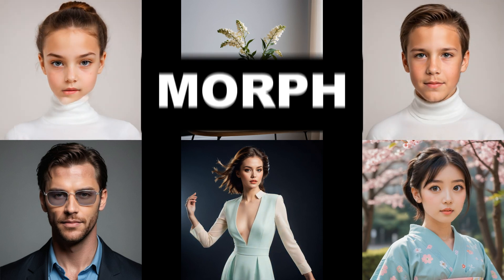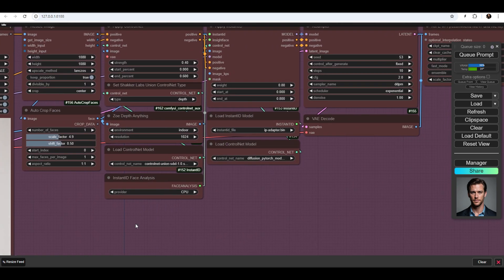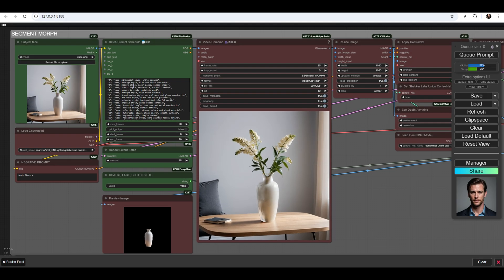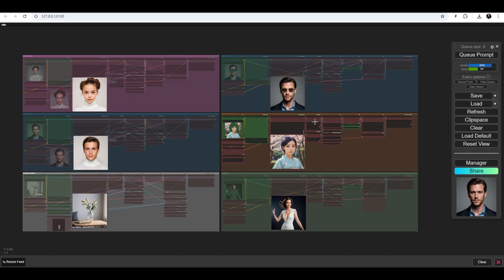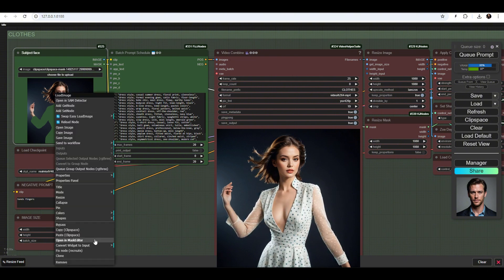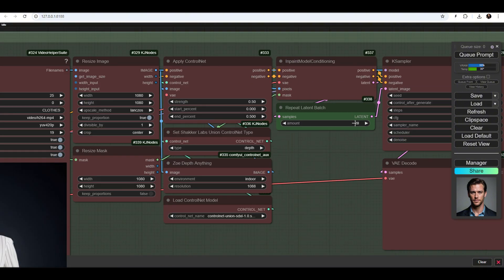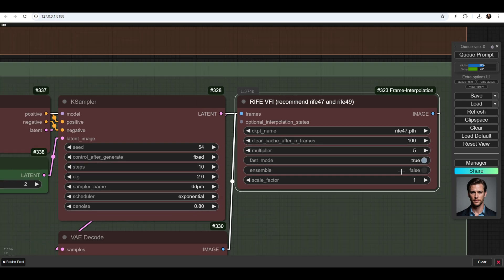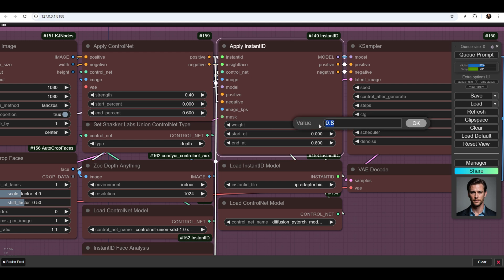"Morph" Workflow for ComfyUI. Using RIFE node.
In this video, I introduce the Morph workflow in ComfyUI Studio, a powerful tool that allows you to generate up to 20 images based on different prompts and combine them into a smooth, morphing video. Whether you're creating aging effects, changing styles, or transforming objects, this workflow makes it easy to bring your ideas to life with seamless transitions between each frame. Watch as I walk you through the process and show examples of how to use prompts and mask tools to customize your creations. Perfect for anyone looking to explore creative visual effects!

Minimum Hardware Requirements for "ComfyUI Studio":
- 6-core CPU, 3GHz
- 16GB RAM
- 250GB HDD
- Nvidia video card, RTX 2060 8GB VRAM or
higher (only Nvidia)
- Windows 10/11 (only windows)

Chapters:
00:00 Intro
00:29 Aging Female
00:45 Flux Upscale
01:03 Aging Male
01:17 Segment Morph
01:39 Sunglasses
02:15 Hairstyle Morph
02:38 Clothes
03:43 Settings